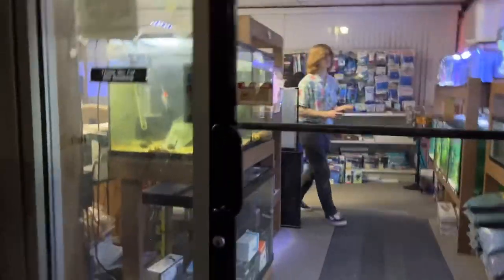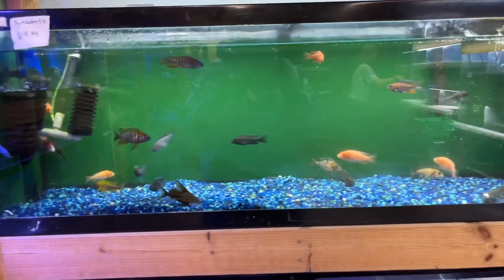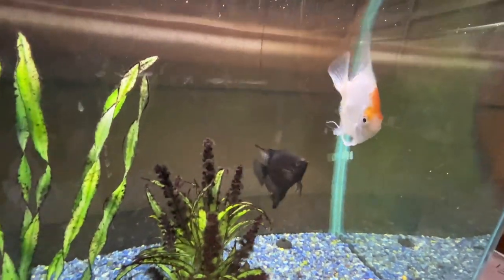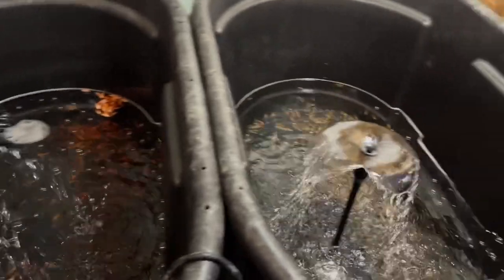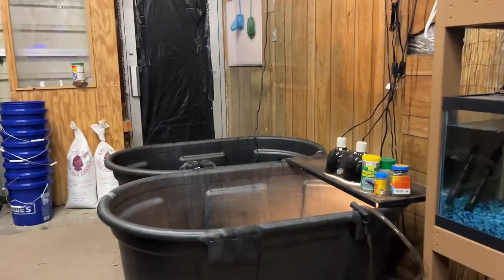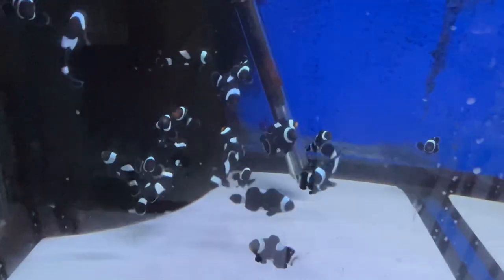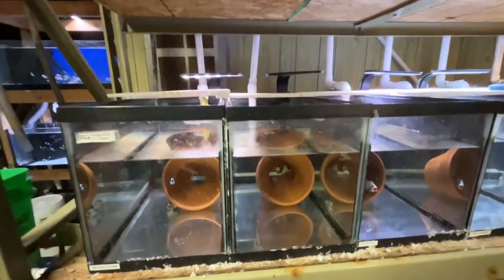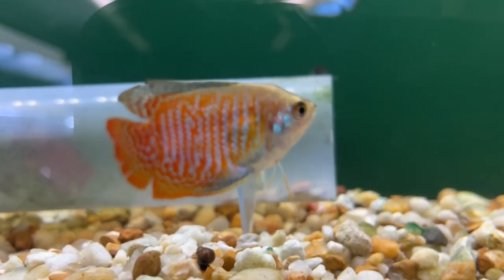How to breed HUNDREDS of CLOWNFISH with Impressive Tips from the master.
Buying NEW fish at a quality tropical and marine fish store. They have hundreds of tank raised Clownfish. Great prices and very friendly people. PLUS NEW AQUARIUM SETUP